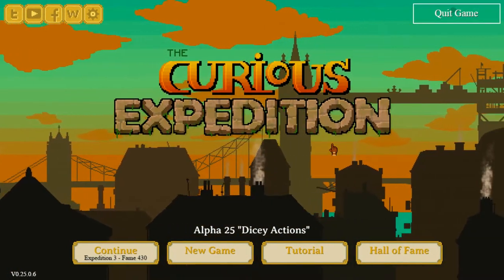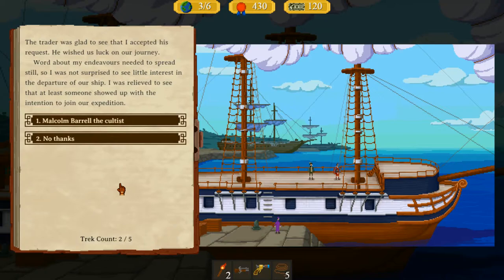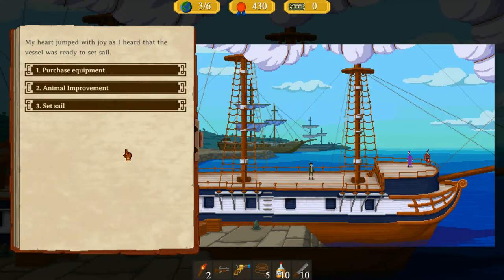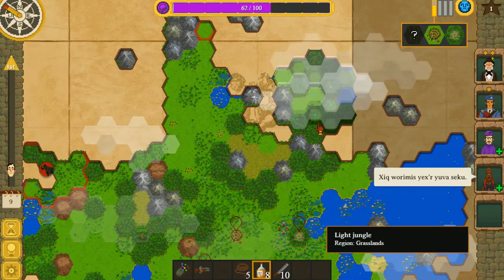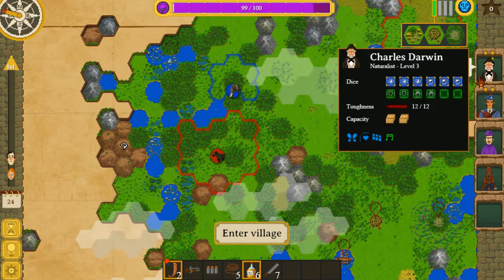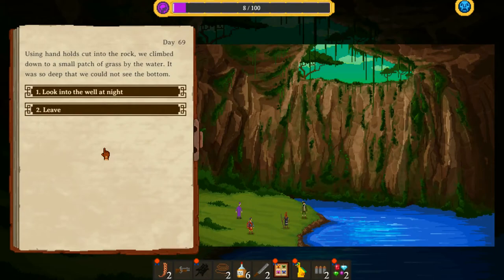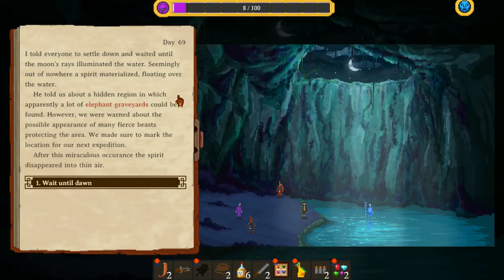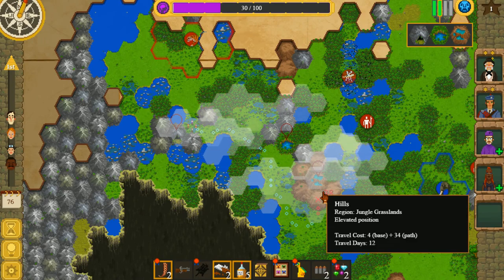Curious Expedition Alpha 25 - Chasm Eats Tiger! - Charles Darwin Expedition 3 Part 1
Welcome to my let's play series of The Curious Expedition Alpha 25, a procedurally generated rogue-like adventure game set in the 19th century where you are tasked with travelling to areas undiscovered by civilized man to acquire artifacts for money and fame!

If only it was that easy...

During your treks you will come across unfriendly natives, wild animals and unnatural  phenomenon all out to end your quest to become the most celebrated explorer of all time and to have a statue erected in your honour.

In this episode we start our expedition with a visit to a slave trader for some extra man (or woman) power then head to a shrine which tries to swallow us alive! Thankfully it ends up benefiting us instead.

--- The Curious Expedition Gameplay Overview ---

Curious Expedition is a roguelike expedition simulation set in the late 19th century. Together with famous personalities you will venture on unprecedented expeditions to regions never explored before for fame, science and treasures. Put on your pith helmet and khakis and make your way through a lush, procedurally generated world full of wonder and mystery. Now go explore, adventure awaits!

The Curious Expedition Gameplay Features:

Experience your very own adventure through a procedural story which makes every game unique!

Explore procedurally generated worlds, each with its own distinctive set of challenges for the ambitious explorer!

Plan and equip your trek. A good explorer is prepared for any eventuality!

Manage your resources to keep your trek alive and sanity high. Balance your needs with the desire to carry all that precious treasure back home!

Visit and interact with the land’s natives. Enter villages, trade and communicate with local tribes and civilizations that are unknown to mankind!

Loot mysterious temple ruins to gain fame and treasures, but watch out for deadly traps and curses that will compromise your trek and the world around you!

Equip and utilize miraculous treasures to gain advantages, but be wary of unforeseeable side effects!

Fight and defend your trek against a wide range of wild animals, mystical creatures and even dinosaurs!